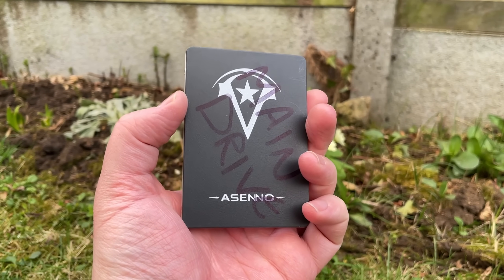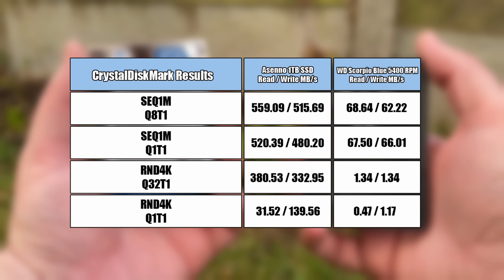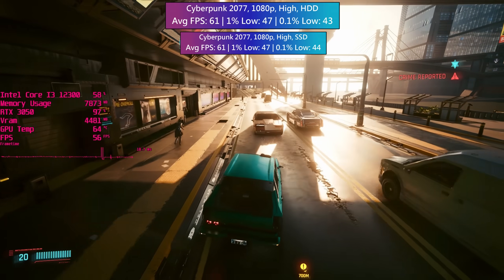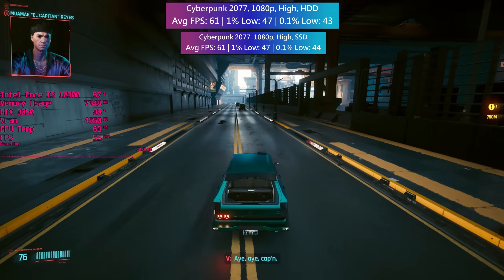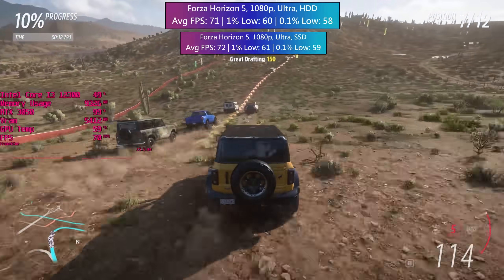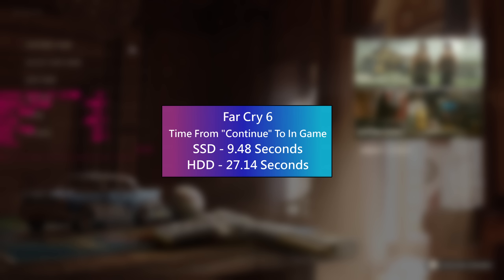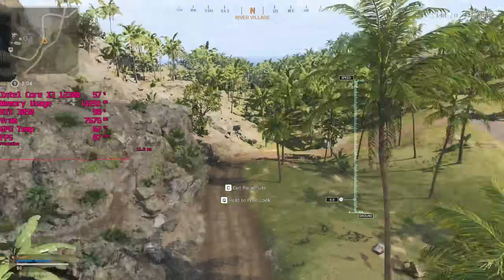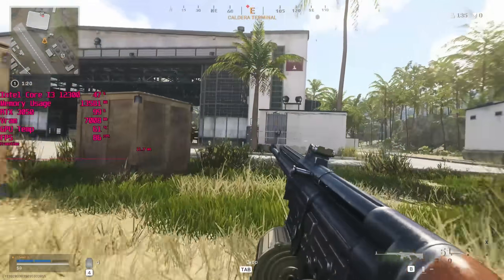Running Modern Games On an Old 5400 RPM Hard Drive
Adding an SSD to any PC can help speed up boot times, game loading screens and generally make everything run a bit snappier. But what if you wanted to expand your storage with a 13 year old 5400RPM laptop hard drive? Well let's find out.

Test Specs:
I3 12300
16GB DDR4 3200
RTX 3050

Games Tested:
Cyberpunk
Warzone